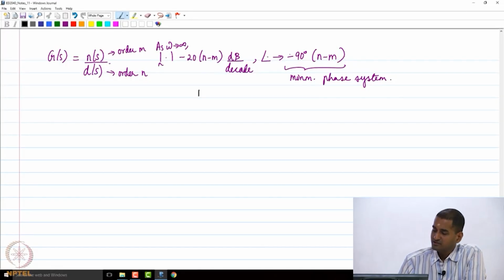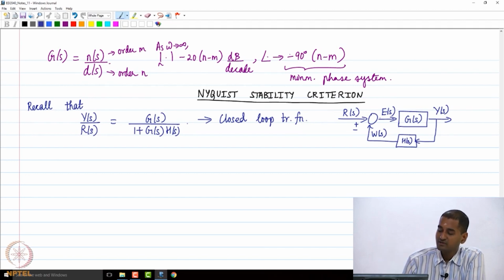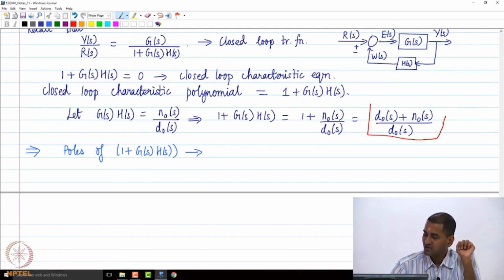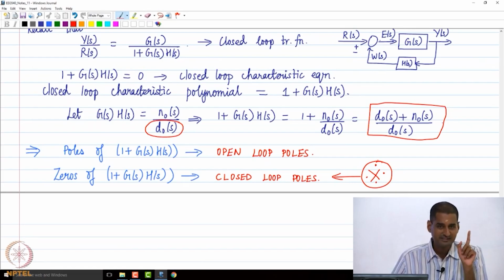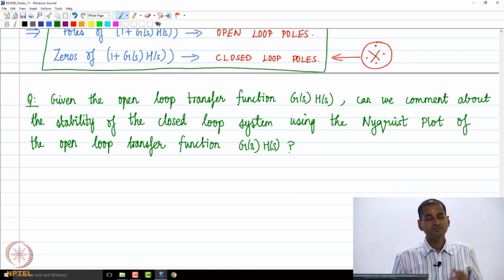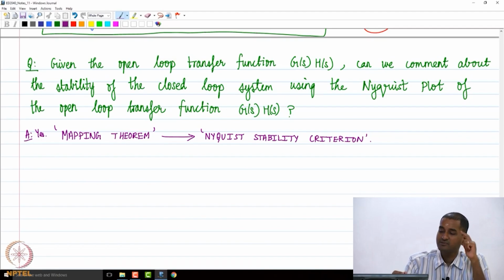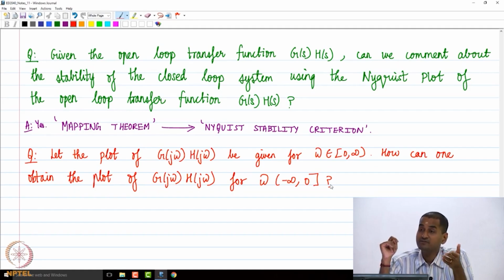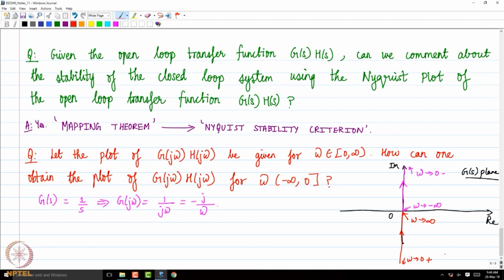Lec60: Nyquist Plot 2- Part 2